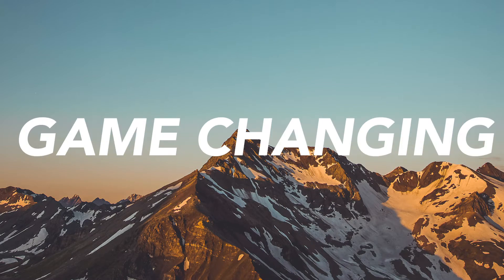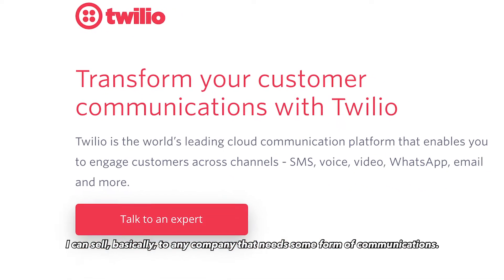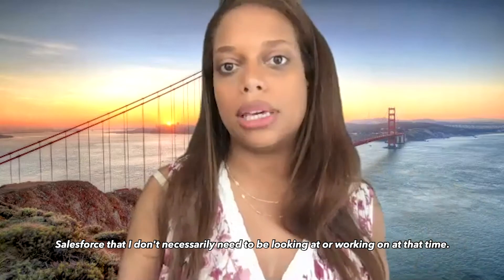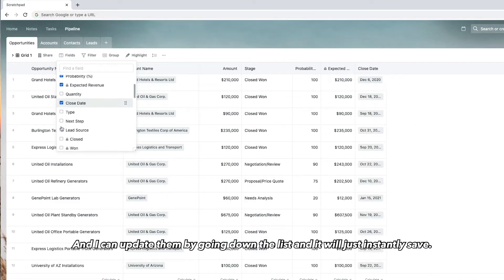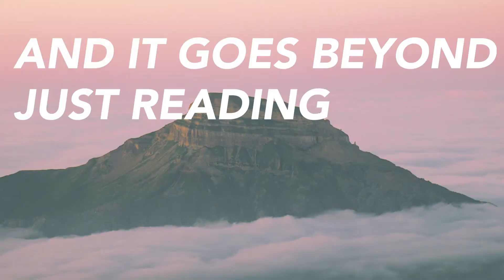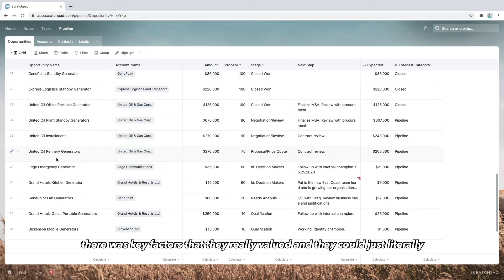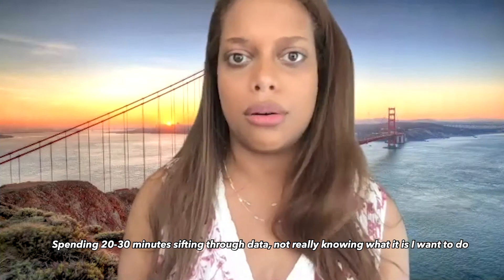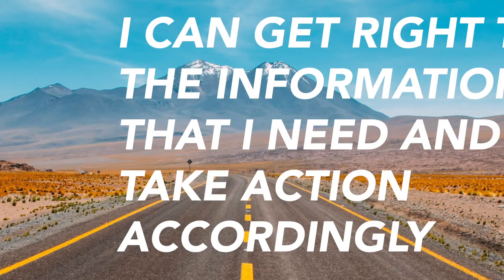Saura Johnston shares why Scratchpad is changing the game for top sales reps everywhere.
Learn how account executives at the largest cloud communications platform as a service company use Scratchpad to get better deal data into Salesforce faster while improving handoffs across the revenue team.